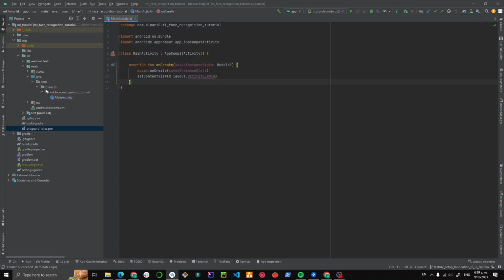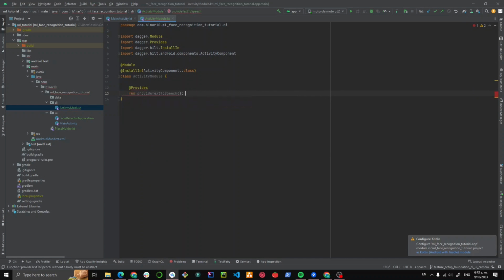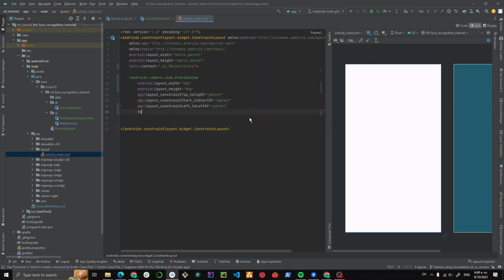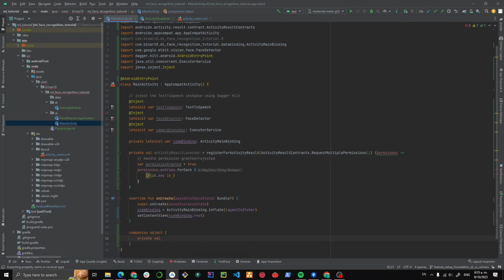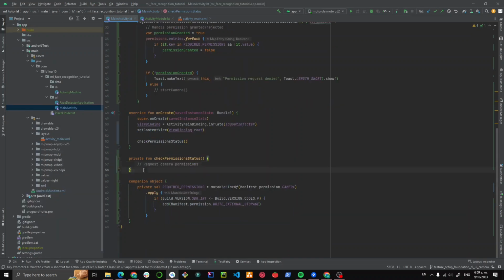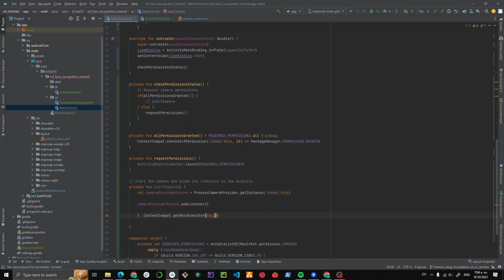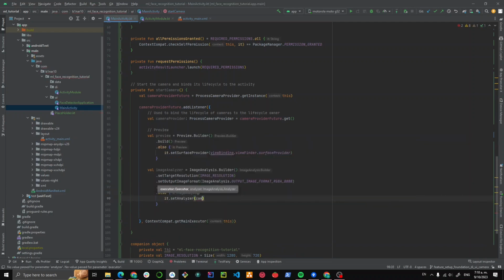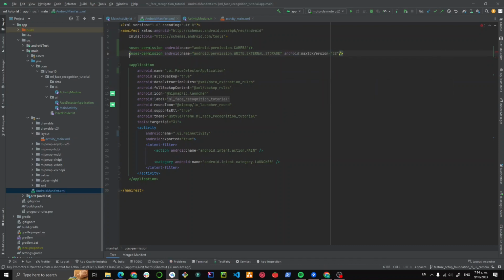Mastering Android Face Detection: Project Structure, Dependency Injection, & Camera Setup!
Welcome back to our face recognition series! In this episode, we dive deep into crafting an optimized Android project structure for seamless face detection. From setting up Dagger Hilt for easy dependency injection to laying out the core functionalities in the MainActivity, we're guiding you step-by-step. 🚀